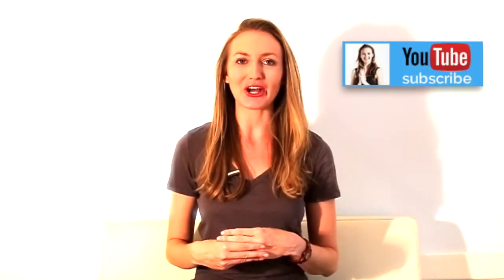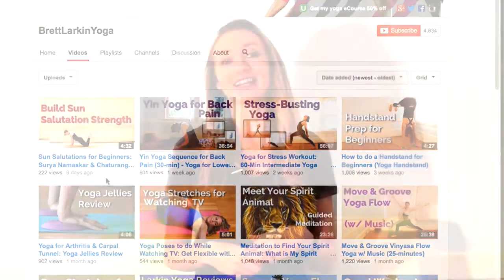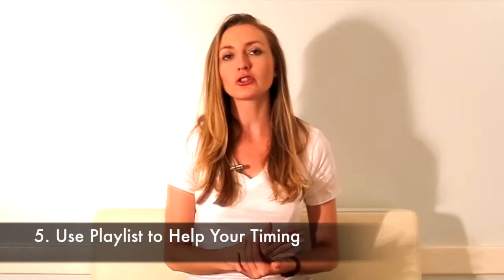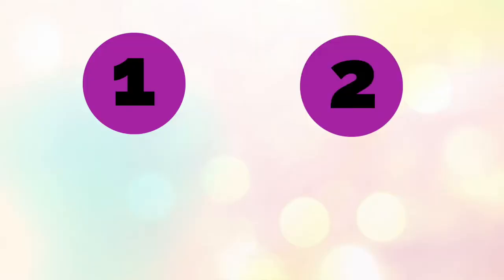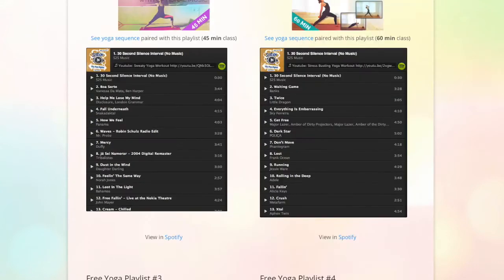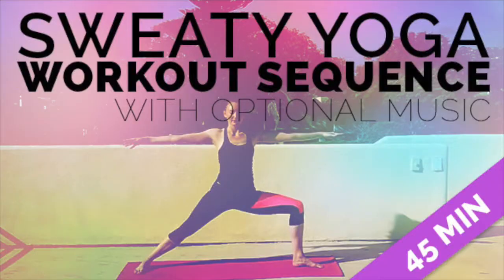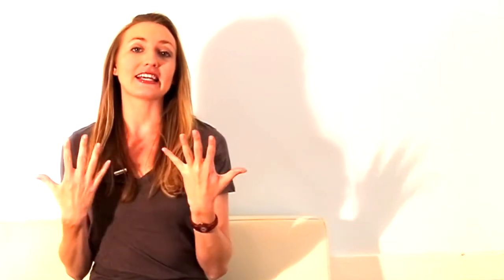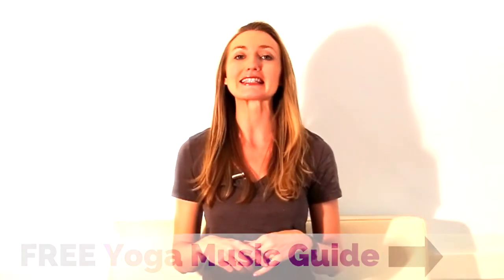Free Yoga Music: 4 Free Yoga Playlists + How to Design Yoga Sequences to Music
**ENTER YOUR EMAIL AT THIS PAGE** to Get my 4 free yoga playlists & video

Free Yoga Music Video Transcript

Hi. I'm Brett Larkin. I teach yoga at top studios in San Francisco. Companies like Google, and Pinterest, and on Youtube, where students have taken my classes for over 3.5 million minutes.

I had a mini breakdown, when I eventually got my dream yoga teaching job in San Francisco, at a studio that I've always wanted to teach at, but they required that I play music during my yoga classes.

Up to that point, I had only taught yoga without music, and actually was teaching in studios that required I *didn't* play music.

So, I had to do a complete 180°.

Whether you're a seasoned yoga teacher who have to shift gears, like me; or a brand new yoga teacher; I want you to not have to start from a place of overwhelm and terror, like I did.

to get my completely free video, about everything I've learned designing yoga sequences to music; it's a quick, information packed, little video.

It's not on YouTube, it's available only here; in a special page that I've put together for teachers; and you'll also get my 4 playlists of yoga music so you can not start from a blank slate, but can begin to tweak and work with some of the things I've put together, while you develop your individual yoga music style.

Having started from a place where I thought music and yoga class was evil, to coming to a place now where I teach with music all the time, and it's actually become so fun and one of my biggest sources of joy; and creativity; and my sequences; and everything I'm doing to teach with music.

I want to share with you, my journey, the tips that I learned, the tricks that I'm using; basically, give this to you as a free resource, as a fellow yogi and fellow teacher.

Enter your email below to get this completely free resource, these completely free 4 playlists; I'll see you on the other side.

From my heart to yours, Namaste.

[yoga music]